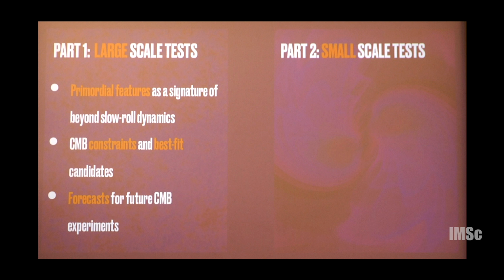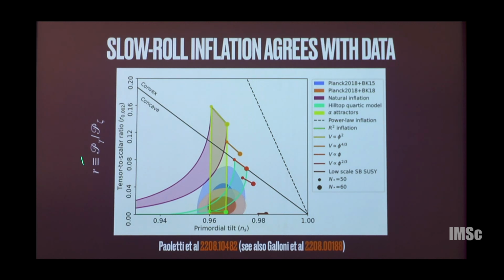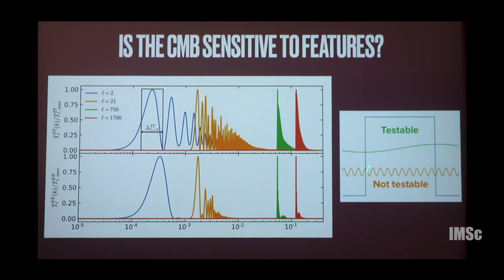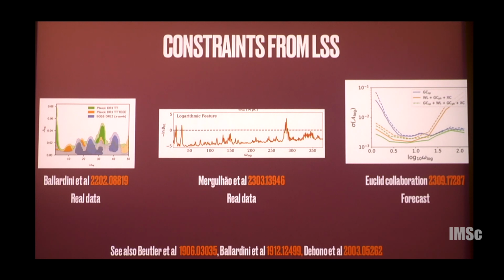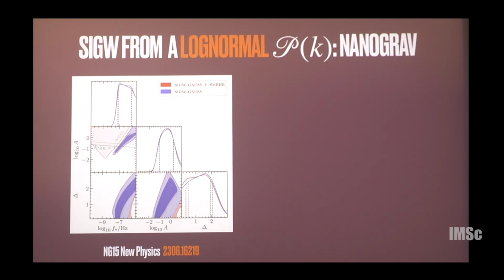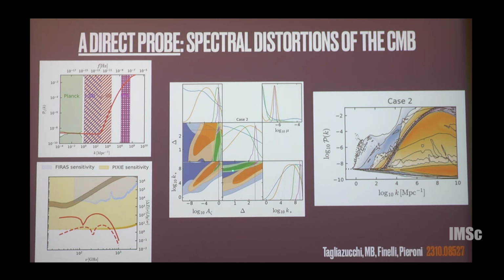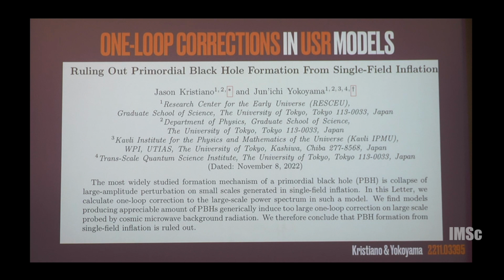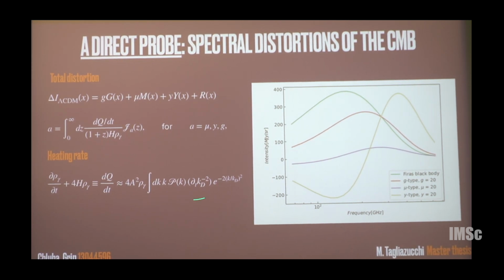Tests of inflation from the largest to the smallest scales by Matteo Braglia